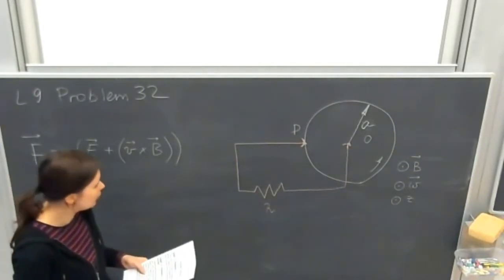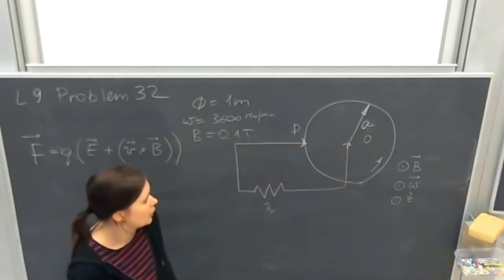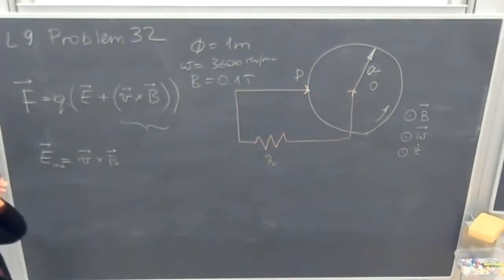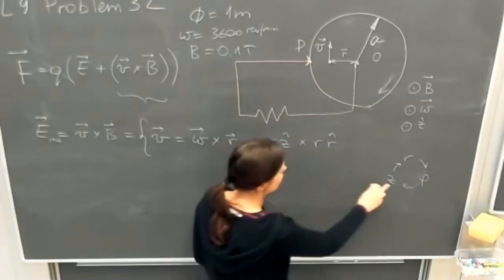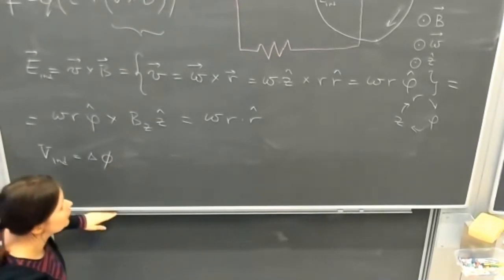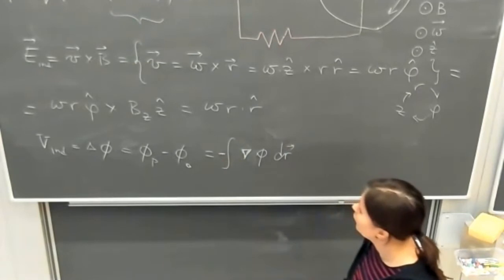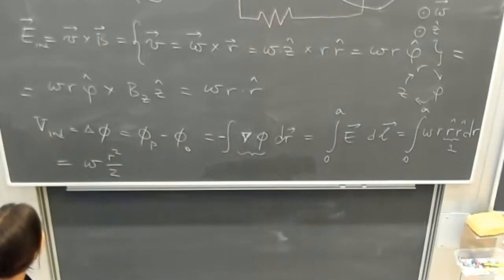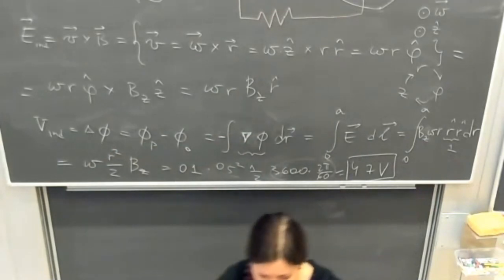L9 Maxwell's - problem 32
Remark: according to the chosen direction of rotation, B-field, z-direction and direction of omega w is into the board. Therefore, instead of (.)B, (.) z, (.)w, there should be (x)B, (x) z, (x)w.